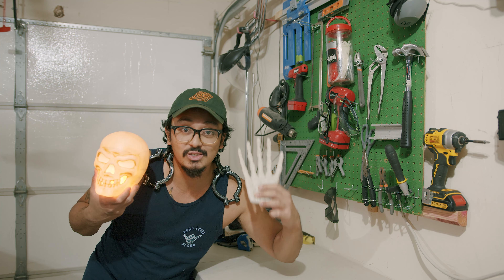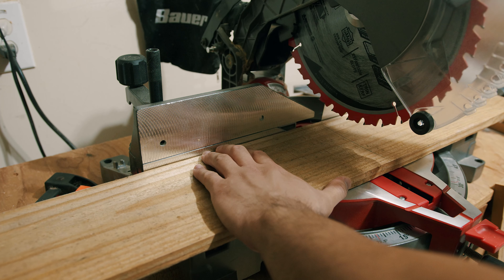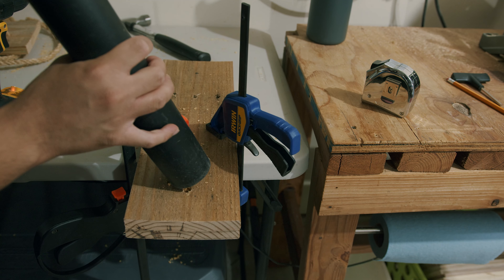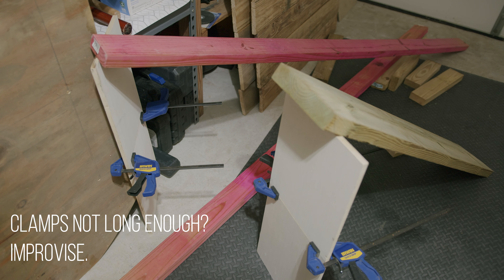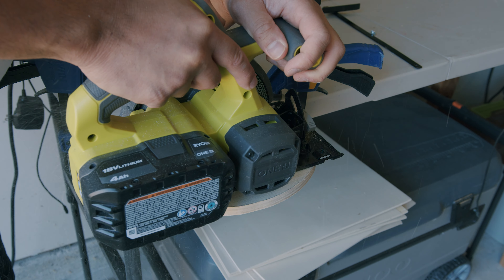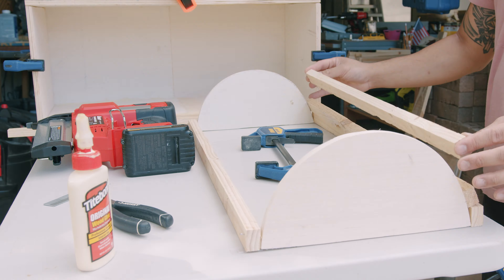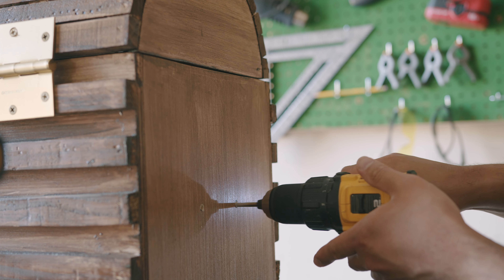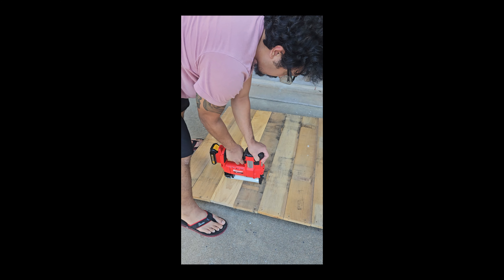Building DIY Halloween Pirate Decorations!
DIY Pirate-Themed Ship, Mast, Sail, Game Board & Treasure Chest | Pallet Woodworking

Ahoy, mateys! In this fun DIY project, we take you through building a pirate-themed ship, complete with a mast, sail, custom game board, and treasure chest for a Trunks or Treats event – all crafted from reclaimed pallet wood!

Materials & Tools Used:

Pallet wood
Screws, nails, and wood glue
Power tools (drill, circular/Jig/Miter saw, sander, nail gun)
Fabric for the sail
Paint and stain for finishing touches
This project is budget-friendly and perfect for anyone with a passion for woodworking or themed decor. Beginners and seasoned DIYers alike can follow along with ease!

Time to unleash your inner pirate and set sail on this epic woodworking adventure!

📌 Timestamps:
00:00 - Intro
00:08 - Dismantling Pallets
00:42 - Building the Rope Ladder
01:26 - Building the Treasure Chest
03:25 - Building the Mast & Sail
03:44 - Final Showcase

THE MUSIC I USE!
Black Magic Pocket Cinema 6k RIG:
▶Camera Body
▶Dual Base Plate
▶Manfrotto Quick Release Adapter
▶Rabbit Key
▶Dual Handle’s
▶Shoulder Pad
▶V-Mount Adapter Plate
▶D-Tap Cable
▶V-Mount Battery
▶Wireless Follow Focus
▶16” Rods
▶Cable Clamp
▶Magic Arm
▶Samsung T5 SSD
▶Top Handle
▶Atomos Shinobi 5” Monitor
▶Lens Support

My Other Gear:
▶Lens 50mm f/1.4
▶Lens 24mm f/2.8
▶Lens 70-200 F/4 IS
▶Aputure Light
▶Aputure Light Dome
▶My Laptop
▶Gaff Tape
▶Light Stick
▶ND Filter
▶ Smaller Bag
▶ Manfrotto Bag